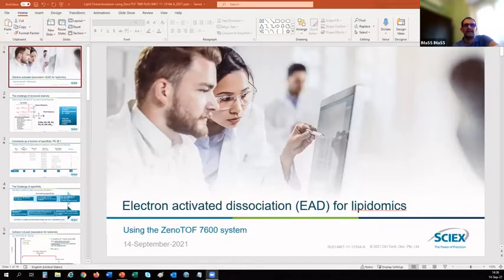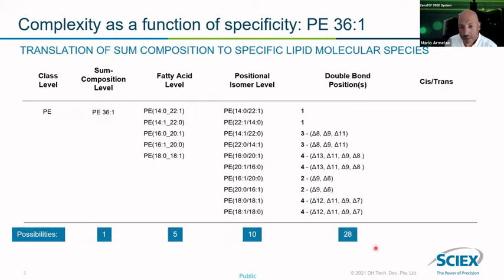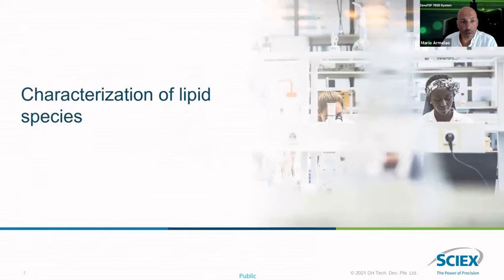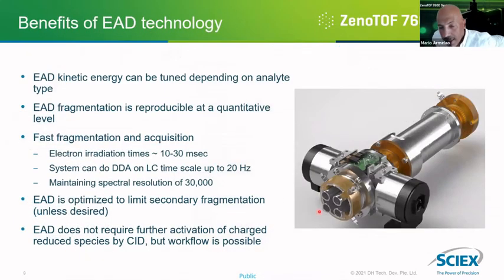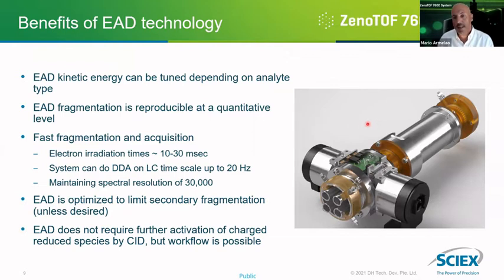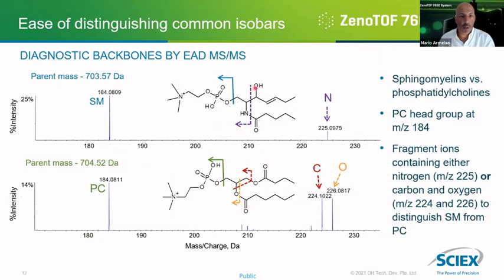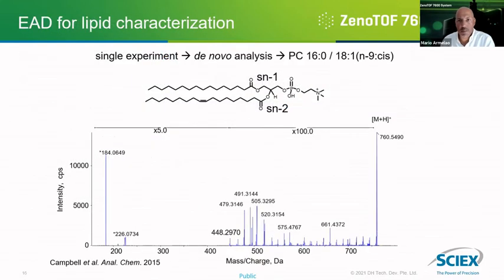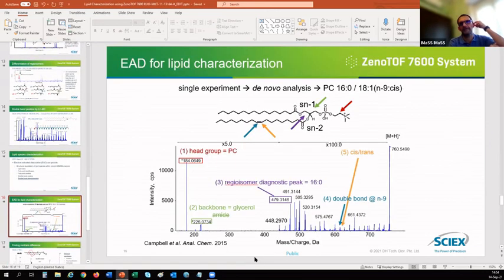14/09/2021 - IMaSS Lipidomic Day - 02 - Dr. Mario Armelao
IMaSS Lipidomic Day is a scientific meeting dedicated to the world of lipids, to their biology and to the analytical solutions used to investigate them.

Dr. Mario Armelao, SCIEX: Lipid characterization with EAD using the ZenoTOF 7600 system